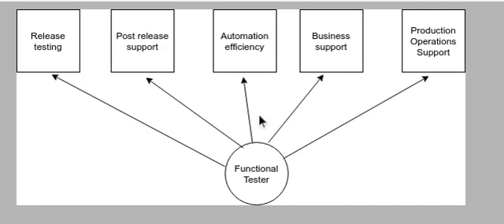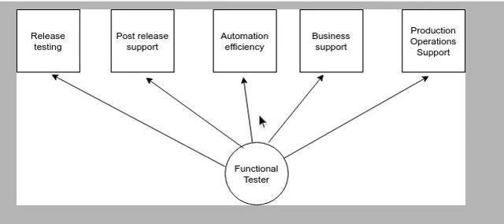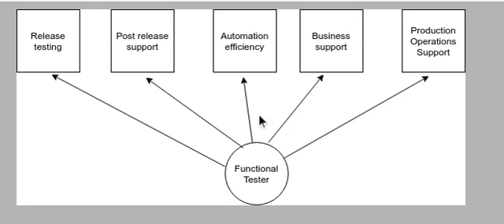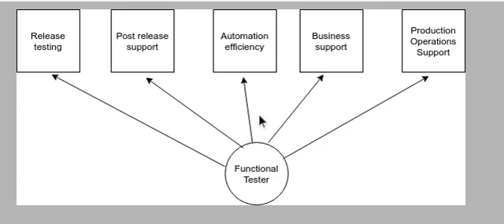Where can a manual tester make an impact in testing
This video talks about all the activities where a manual tester can involve himself in the project other than supporting releases.